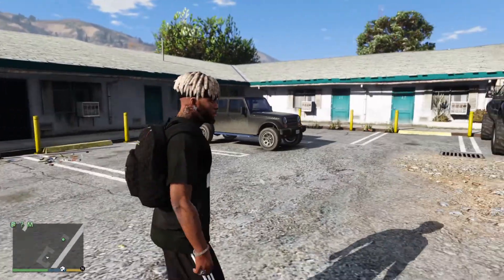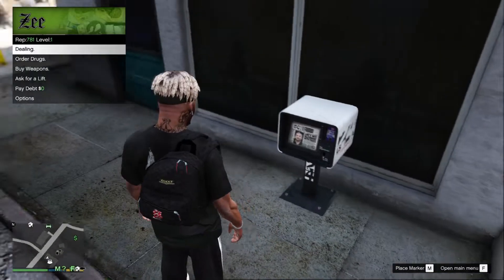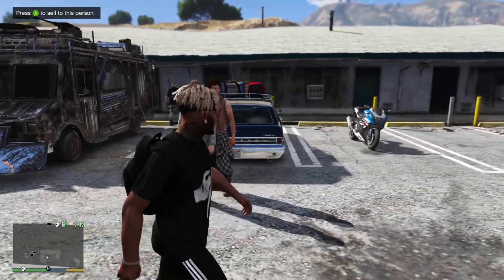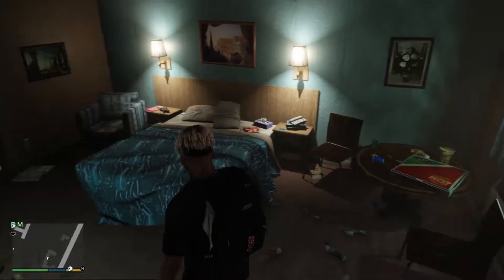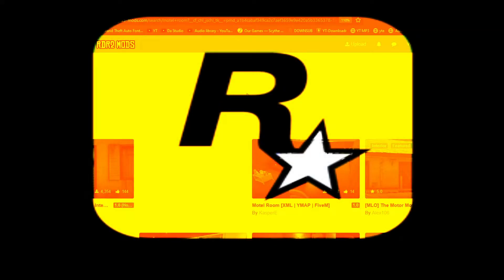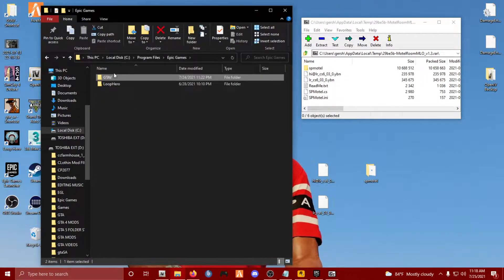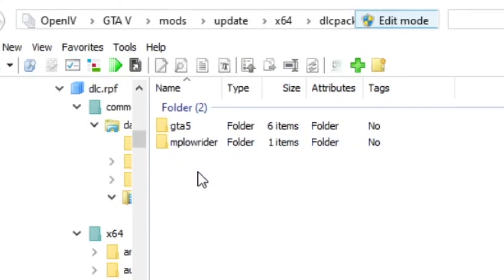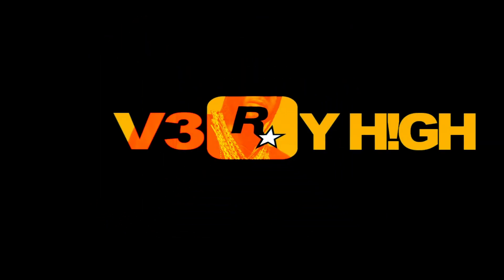The Motor Motel Interior Mod - GTAV 2021 PC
How To Install Interior Mods for GTA 5 on the PC 2021